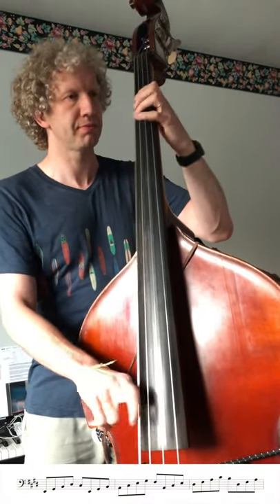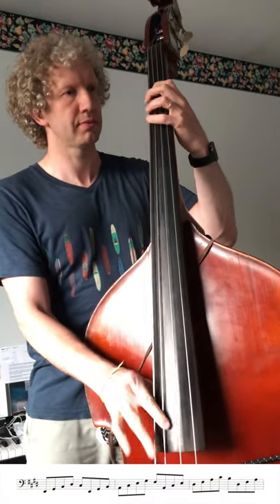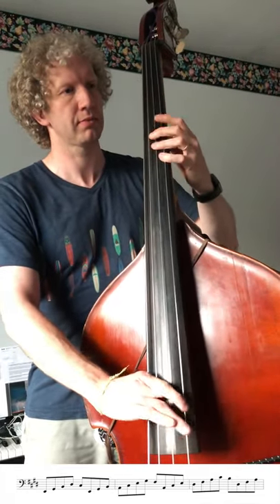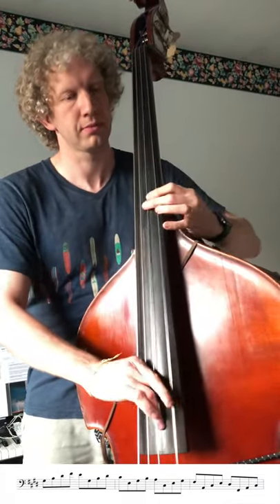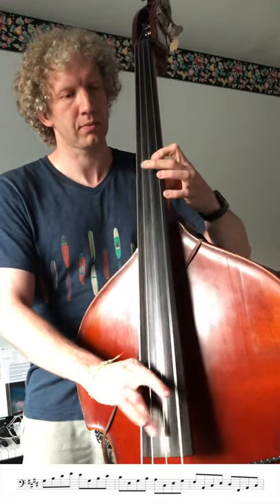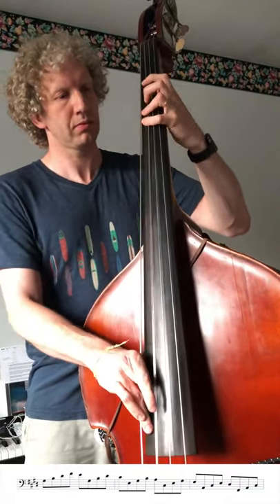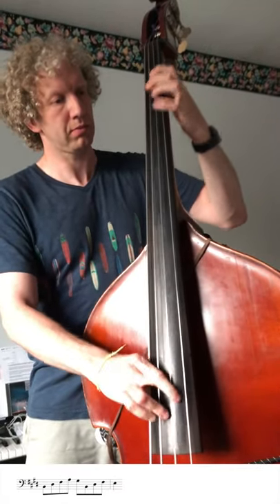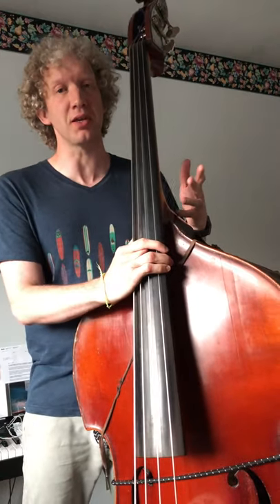E Major pizzicato exercise for Double Bass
A great work out for double bass. It covers the arpeggios of all the diatonic chords at various inversions in a very musical and melodic way.